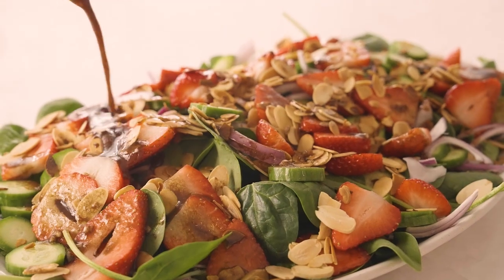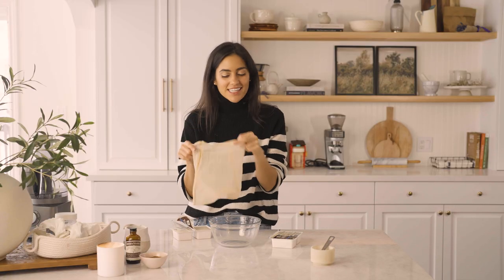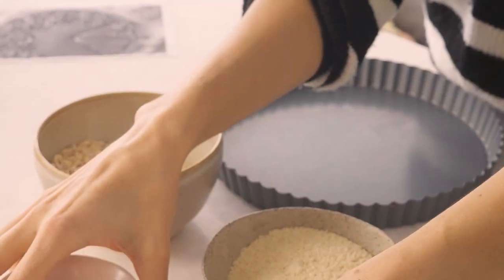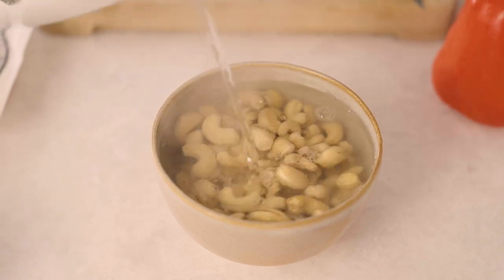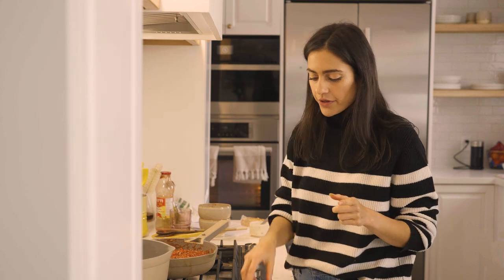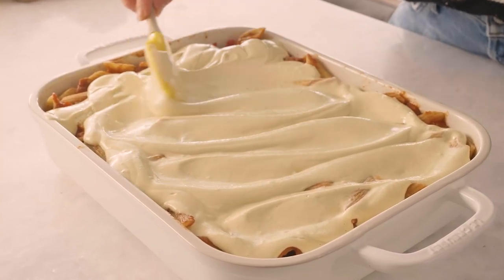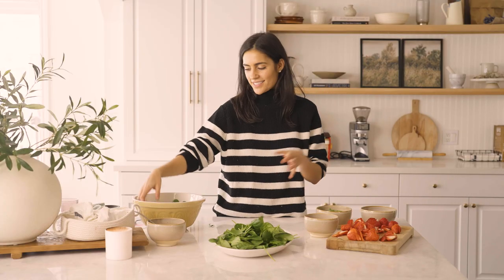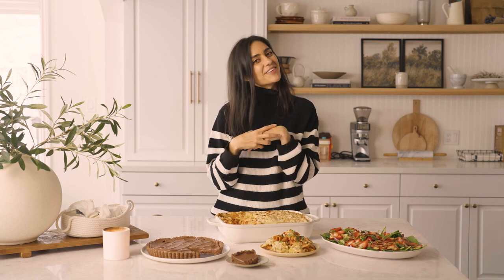Romantic Vegan Dinner Menu for Valentine's Day | Vegan Afternoon with Two Spoons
Planning a Romantic Vegan Dinner Menu for your special someone? This is the menu for you! It's simple easy to make but really brings the wow-factor for a special celebration. Enjoy this romantic vegan dinner menu on Valentine's Day, anniversaries, or any other special occasion for your loved one.

**Vegan Afternoon with Two Spoons - SPECIAL EPISODE - Season 1 Episode 12**

VEGAN DINNER MENU:
1. Strawberry Spinach Salad with Balsamic Dressing
2. Vegan Baked Ziti
3. Vegan Chocolate Mousse
4. Option to transform the mousse into my Level-Up Chocolate Mousse Tart

opt-in for the downloadable Romantic Vegan Dinner Menu Guide -  to make it easy for you to succeed! (It includes a printable shopping list with all the ingredients you'll need!)

Downloadable Romantic Vegan Dinner Guide (with printable shopping list)

IN THIS VIDEO
Nut Milk Bag
Food Processor
The Two Spoons Cookbook
High Speed Blender
Garlic press
Rectangular baking dish
Non-stick deep skillet (most similar to mine)
7 Quart non-stick pot (most similar to mine)
9-inch tart pan with removable bottom
Key Moments:
00:00 Introduction
0:56 Vegan Chocolate Mousse
6:10 Chocolate Mousse Tart
9:00 Vegan Baked Ziti with Cashew Cheese Sauce
17:40 Strawberry Spinach Salad
19:20 Healthy Balsamic Vinaigrette
19:45 Finish the Strawberry Spinach Salad
20:55 Finish the Chocolate Mousse Tart
22:25 Romantic Vegan 3-Course Dinner Menu